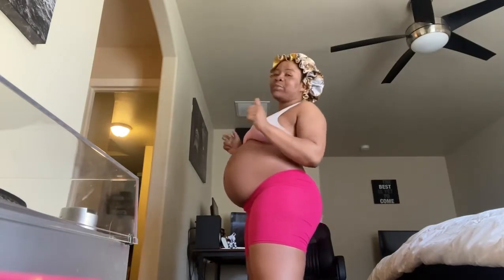5 Standing pelvic exercises to do during pregnancy